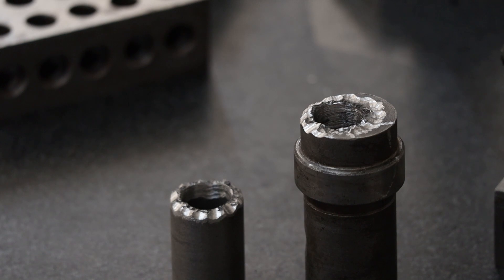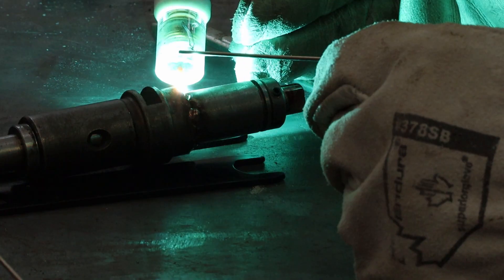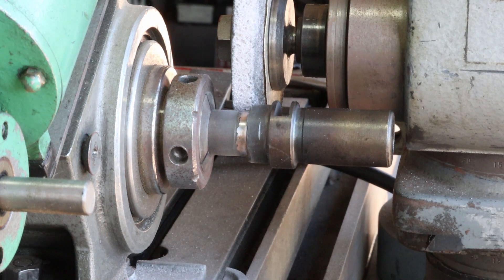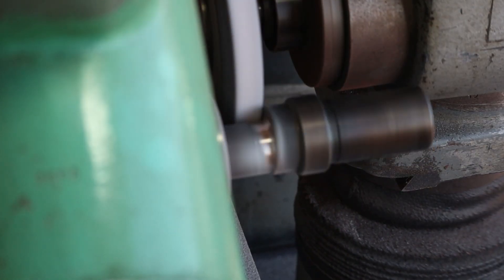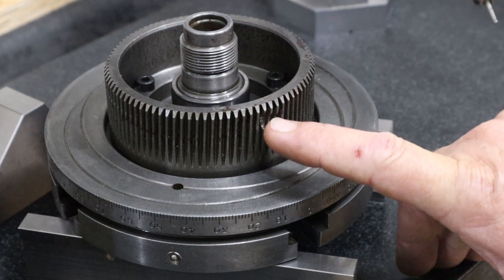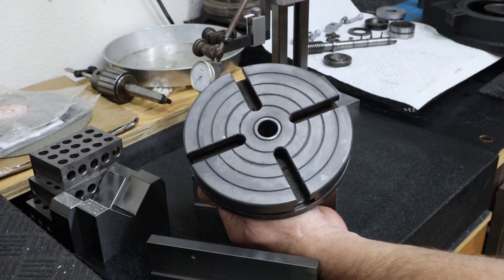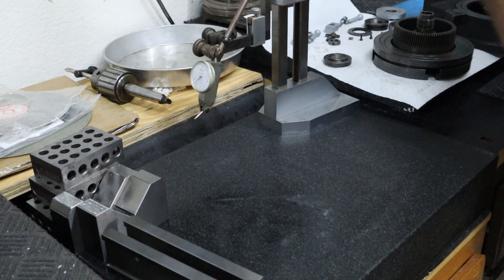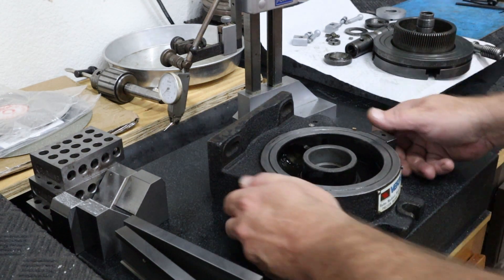Tig Brazing Cast Iron, Grinding? Rotary Table Part 2.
We start off learning more about how to Tig Braze with Silicone Bronze filler wire.  Then Grind down the weld back to the original dimensions of the part and start inspecting and prepare for reassembly.   I miss spoke near the end when I used 6 thousands in place of 6 tenths.  .006 vs .0006.  The table top and base were surprisingly flat.